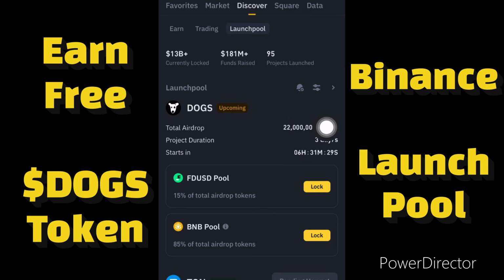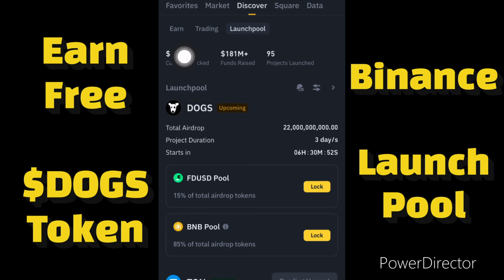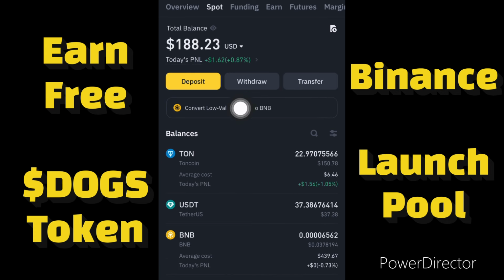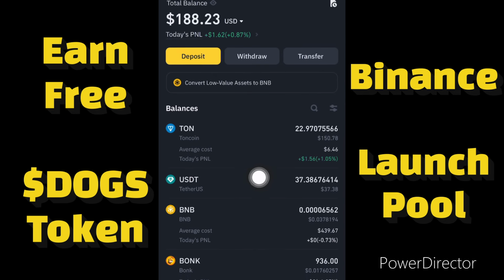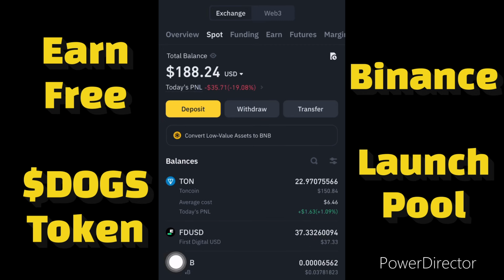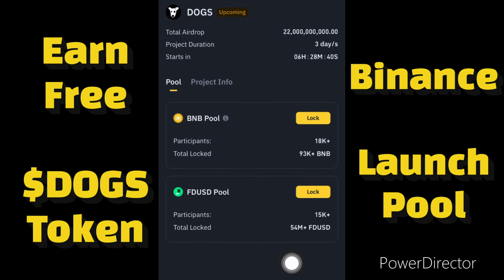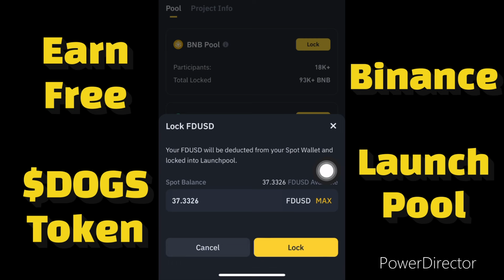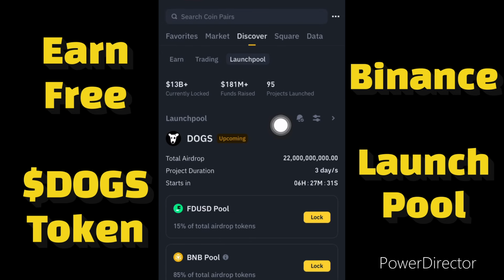How to Earn FREE $DOGS coins on Binance LaunchPool (Limited TIME)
In this tutorial, discover how to earn FREE $DOG coins through Binance LaunchPool! I’ll guide you step-by-step on participating in this limited-time opportunity, covering everything from setup to maximizing your rewards. Don’t miss out on this chance to grow your crypto portfolio effortlessly with $DOG tokens on Binance LaunchPool!

Keywords -